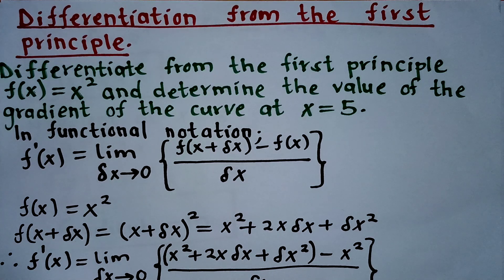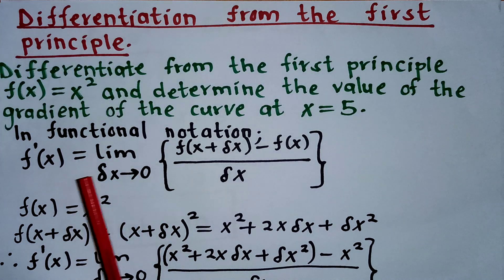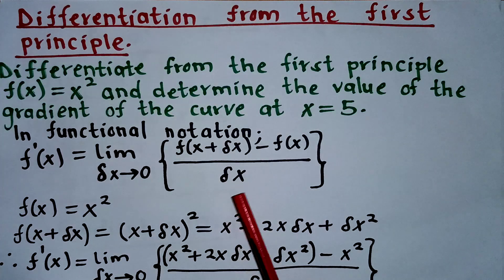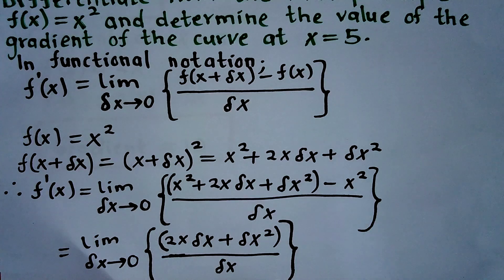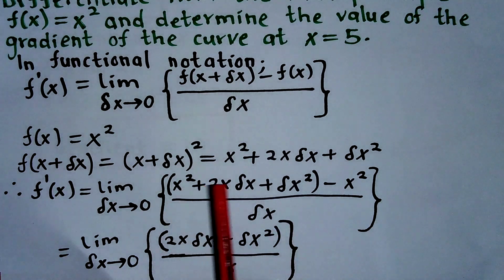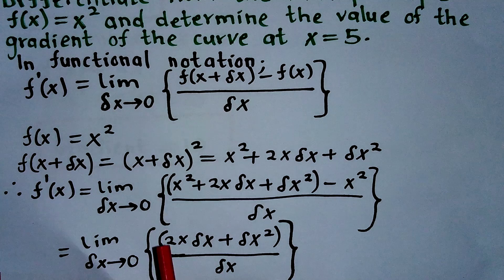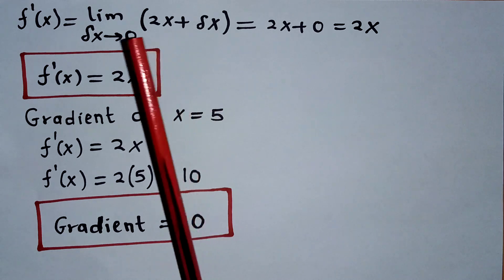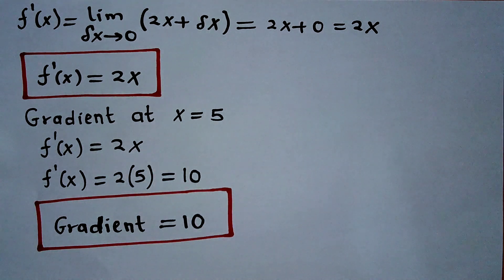Differentiate from the first principle f(x)=x^2 and determine value of gradient of the curve at x=5.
Differential calculus.